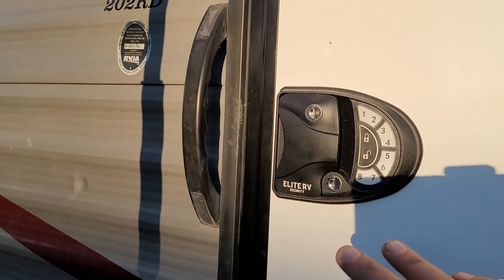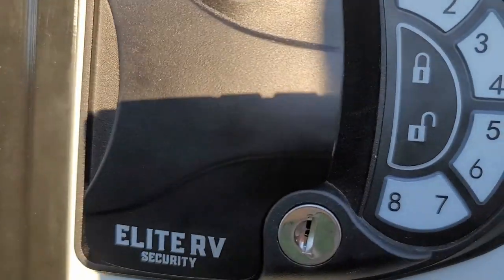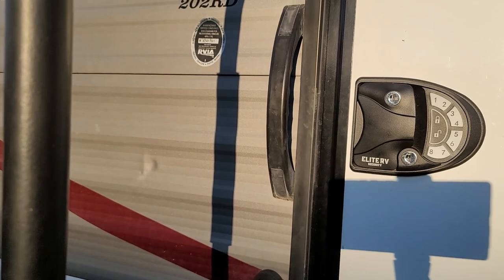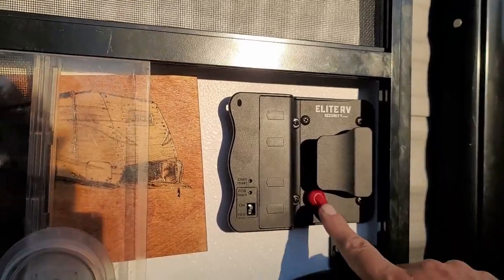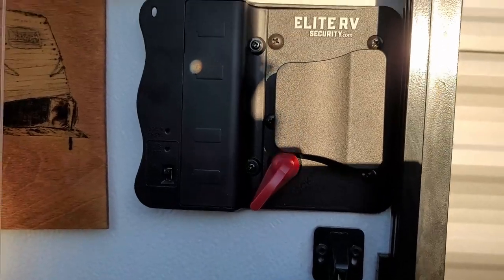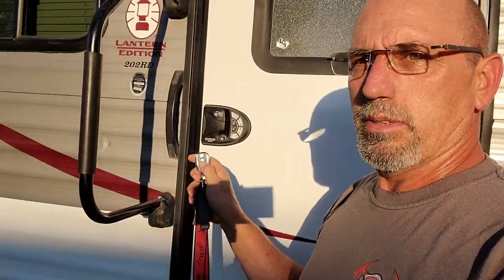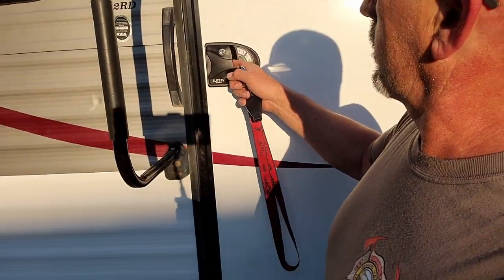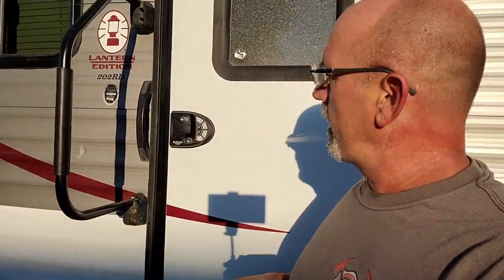Tested now Reviewing the Elite RV Security Keyless Entry Lock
Last month we installed the Elite RV Security Entry Lock and since that time we have used the door lock enough to give opinion and review the the system.

Welcome to Campers Life youtube channel. Campers Life is a Facebook group were people can share their adventures, ask questions and make new friends.

Elite RV Security Lock